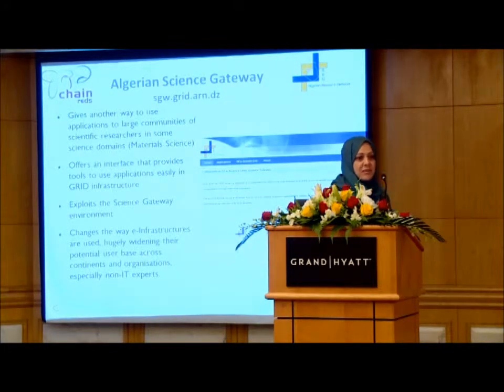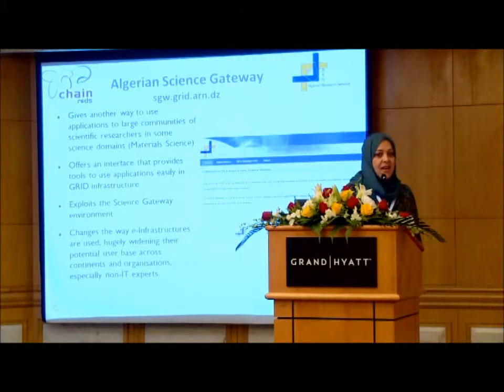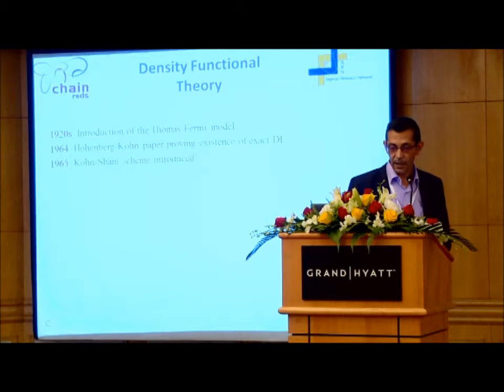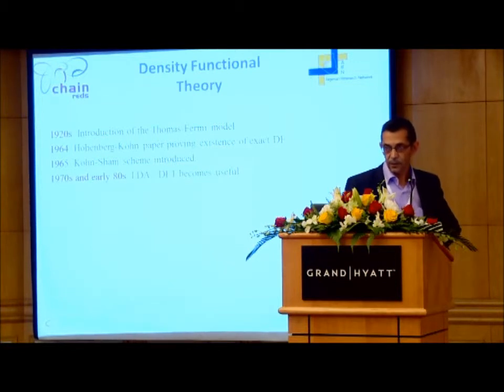Oufa Bentaleb @ e-AGE 2014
Oufa Bentaleb